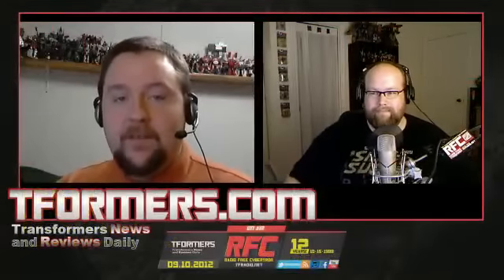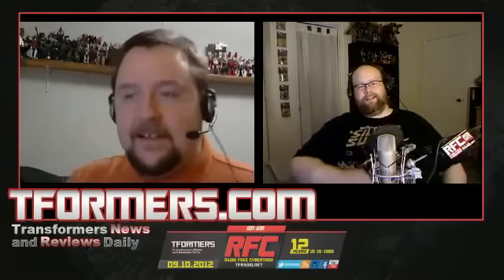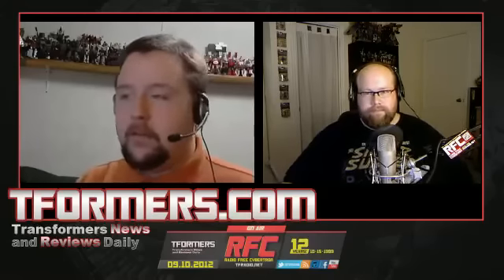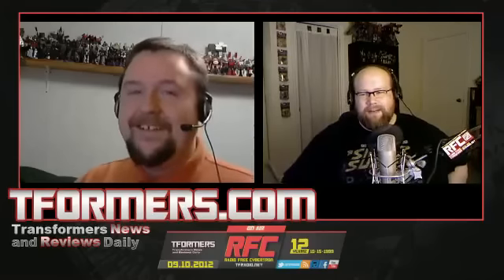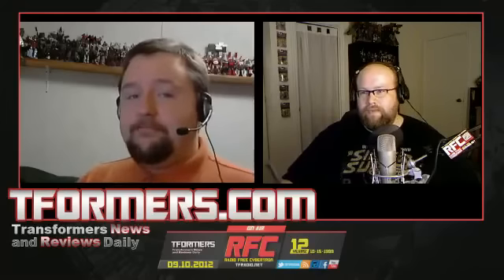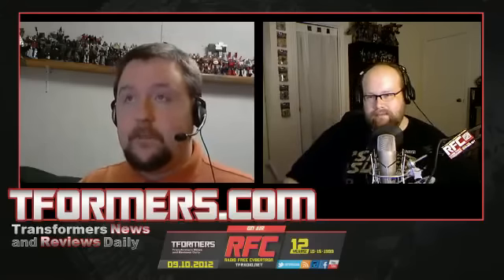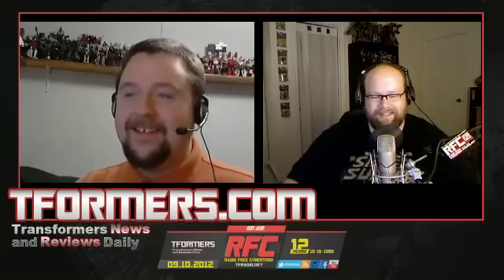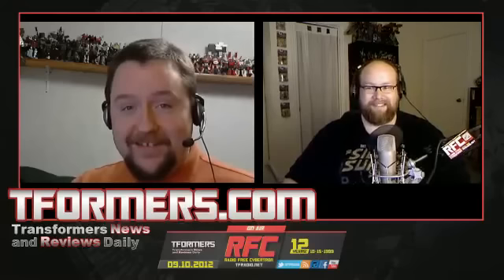TFormers.com News Desk September 10 2012